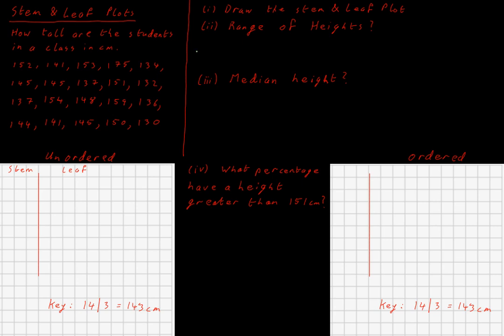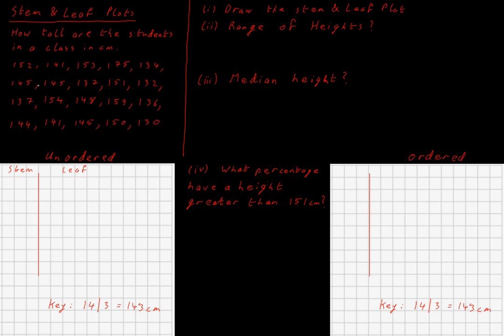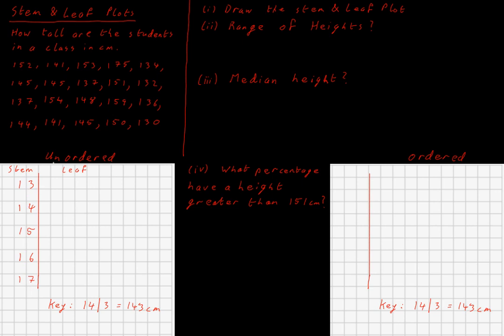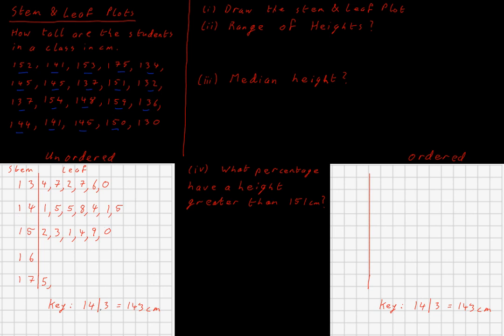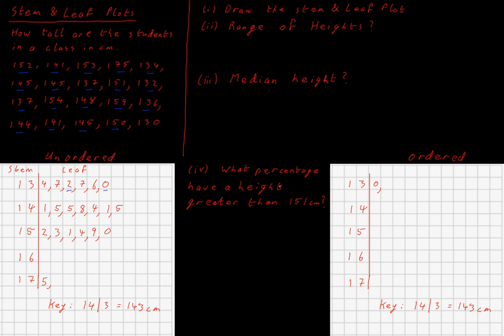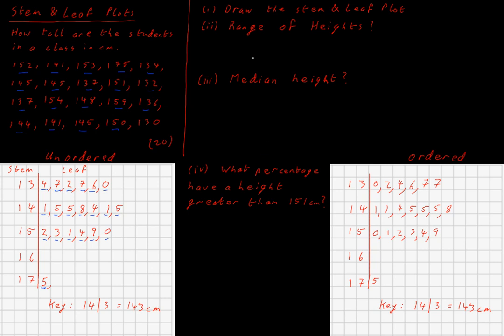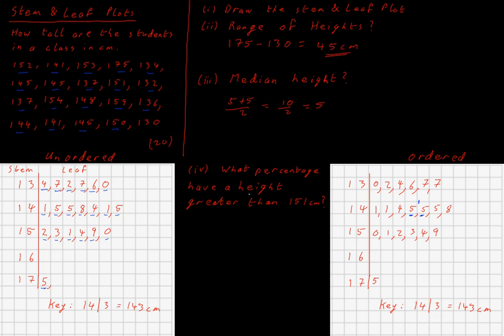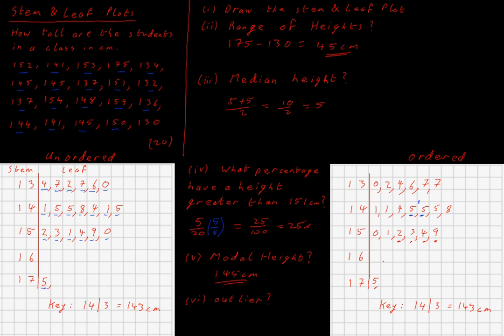Stem and Leaf Plots